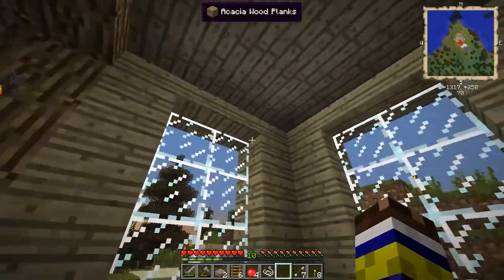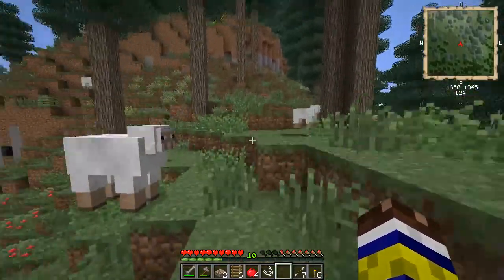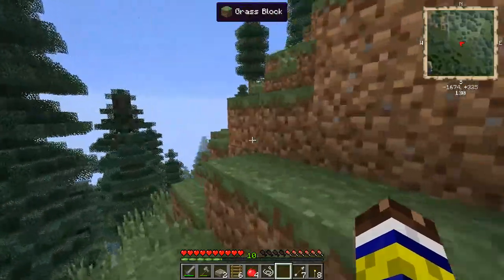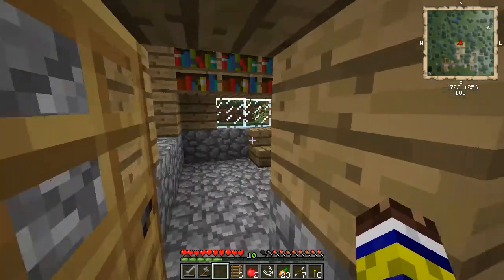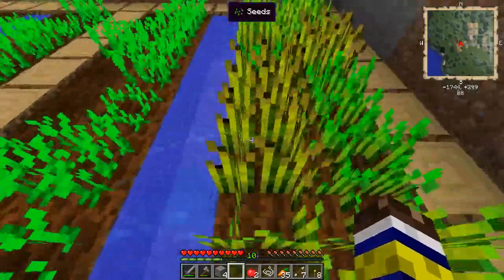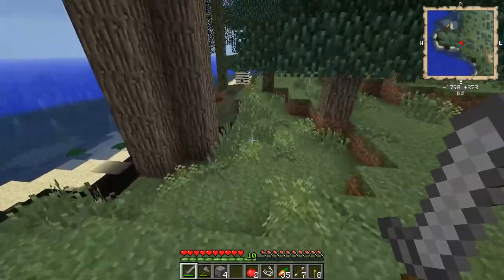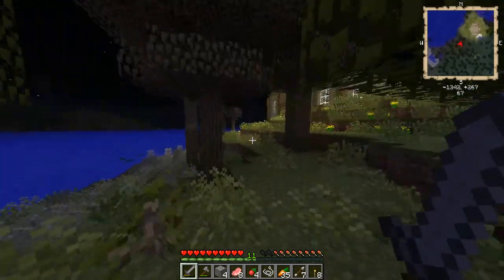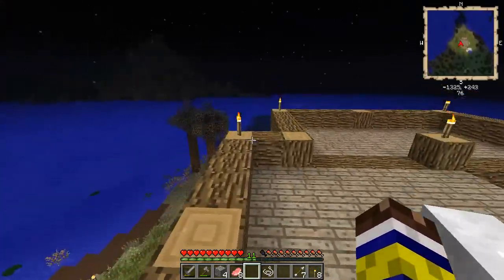Exploring GregTech w/ Jerry (Prologue) - Part 4 - Meeting the Neighbours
This is the prologue to my planned Let's Play of modded Minecraft with focus on the IndustrialCraft2 addon "GregTech". Over the course of this prologue, I will be gathering resources and building a base, that will serve as the stage for the actual Let's Play. I figured some of you might like a behind the scenes look, so I decided to do commentary and record this bit as well.

The modpack I am using includes the following mods in alphabetical order:
ATG
Bibliocraft
Binnie's Mods
Biomes O Plenty
Buildcraft
CodeChickenCore
Forestry
Forge Multipart
GregTech
IndustrialCraft2
InventoryTweaks
IronChests
Magic Bees
NEI Addons
NEI Plugins
Not Enough Items
Railcraft
Thaumcraft 4
Thaumic Tinkerer
Zan's Minimap